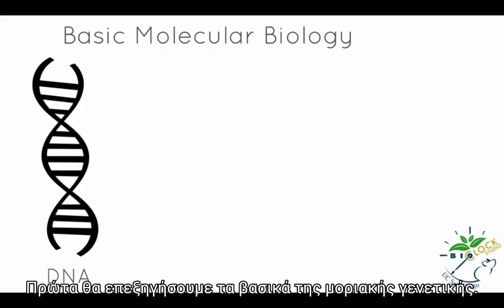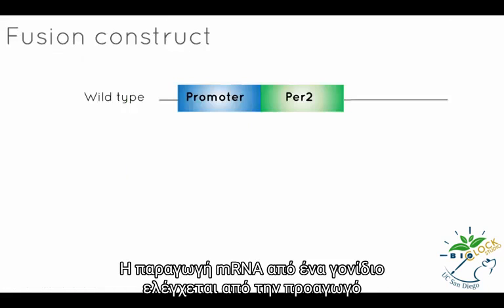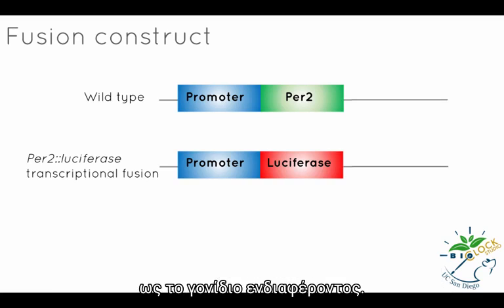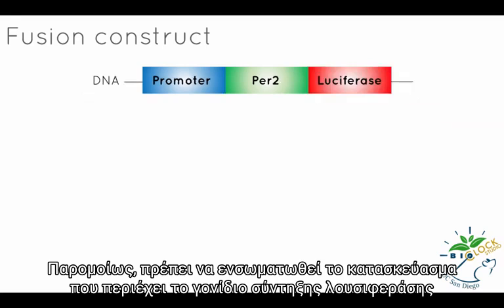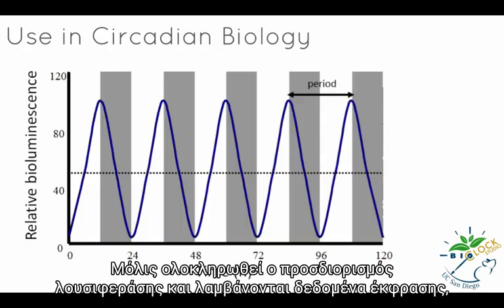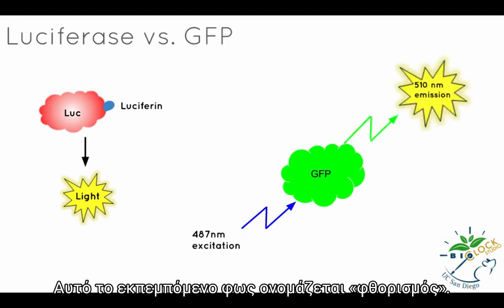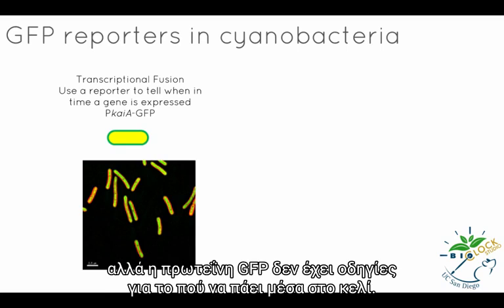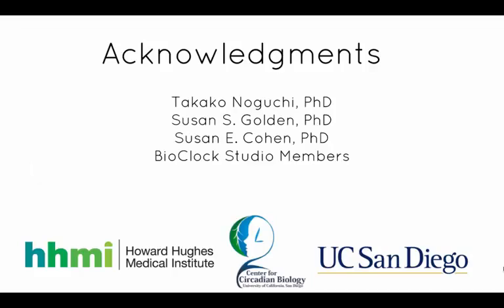Ανταποκριτές Λουσιφεράσης ( Luciferase ) στην έρευνα Circadian